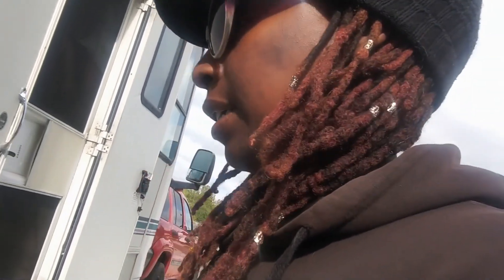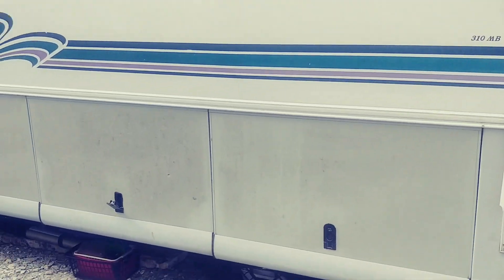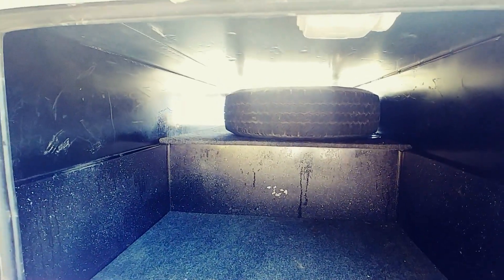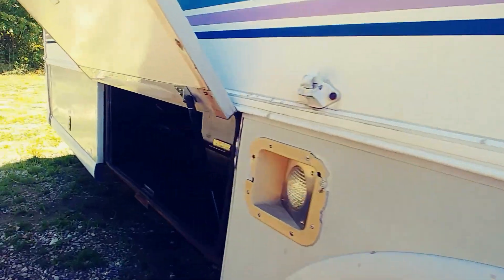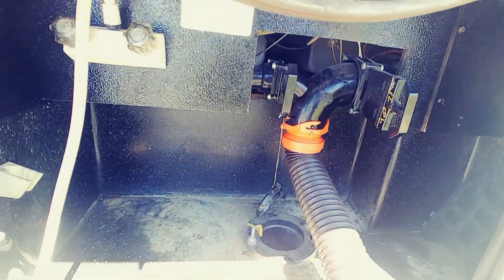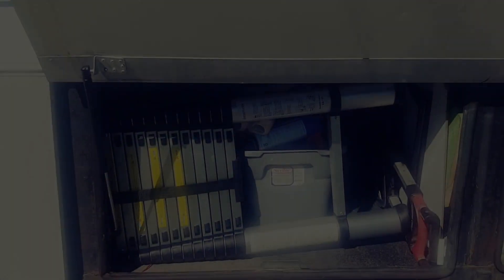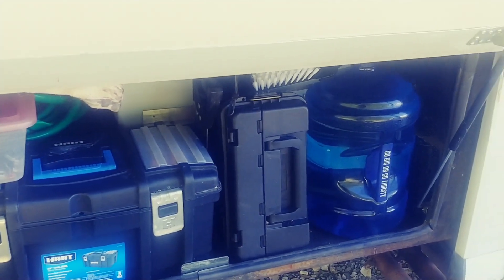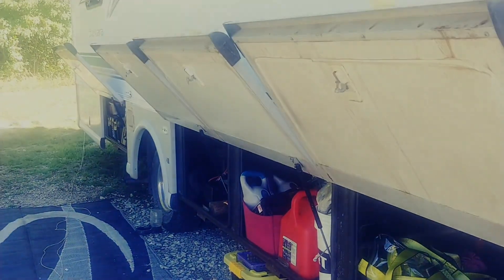Organizing Exterior RV Storage | Mini-Vlog | Timelapse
Greetings Tribe, In today's mini-vlog I show you a timelapse video of me organizing the exterior RV Storage. When I first moved in I just shoved everything where it could fit. I finally took a morning, when it was cool outside, to organize all the exterior storage bays. This was so satisfying for me. I still can't believe I fit most of that stuff in the Purple Palace. Now with all of it being in the "RV Basement," it is more accessible for me to see and use than it was hidden away somewhere in the Purple Palace. Its one of the great benefits of a newer RV and a Class A Rv specifically, STORAGE GALORE!!

Peace & Blessings.

Greetings, I'm "Queen Tasha" ! I have been living Solo Full-time RV life for 5 years now. The Purple Palace is now my second motorhome and she has allowed my to live the life of my dreams.  I'm here to put a Young Black-face to this alternative lifestyle to show that this is for "US" too if we so choose. I want to inspire those that it's ok to be different and live your OWN BEST LIFE! Join me as I share my journey to live FEARLESSLY FREE!

"They made me become an adult, The lessons they forgot to mention":
A Guide to Becoming an Adult.

QueenTashasEmpire.com

$Queentasha84

(It really helps with the YouTube Algorithm or whatever.)

Satchell Designs, LLC 🕷
Owner: Ariana Satchell
BLACK OWNED GRAPHIC DESIGN
(Created my Logo, Motion Graphic, YouTube Banner, Brand identity)

Produced, Filmed, & Edited by Queen Tasha

Equipment:
Camera: (My Phone) LG V30 & V60
Editing Software: Windows Movie Maker & Openshot
Microphone: Eivotor Professional Microphone

When I suggest certain products, it is because my research or personal experience has shown that they may be helpful to you. Thank you for your support in advance.